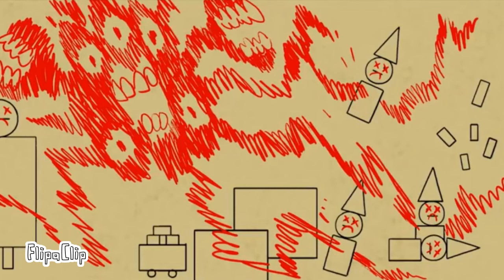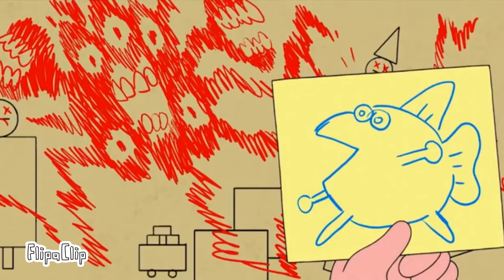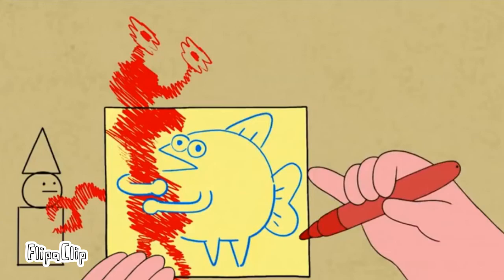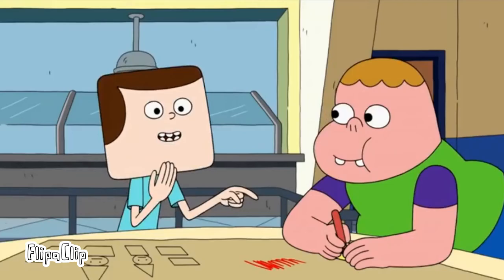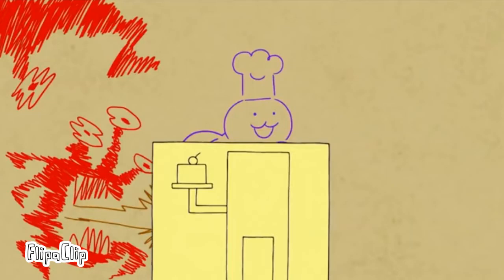Remaking of clarces exclusive webisode dooddle battle